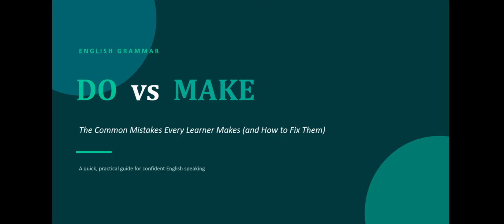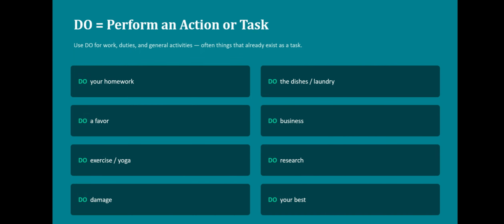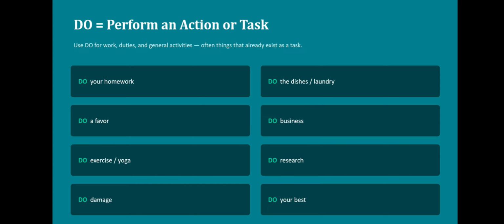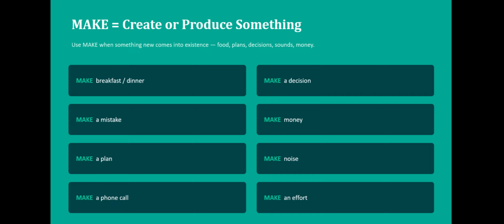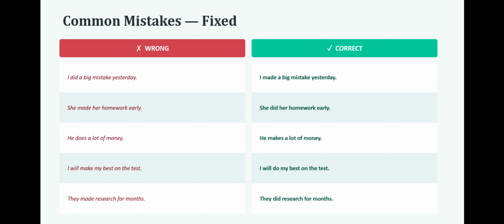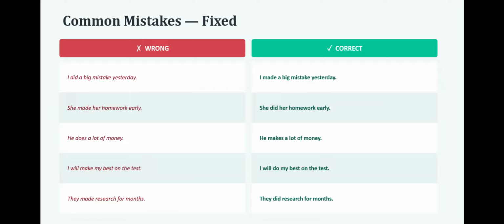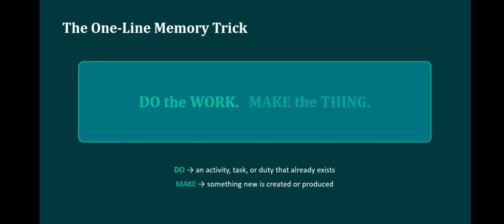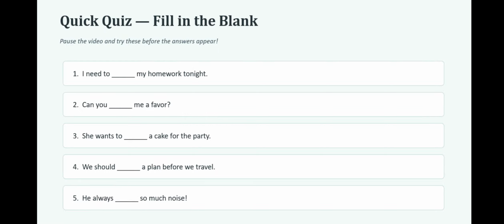DO vs MAKE — 5 Mistakes You're Still Making in English!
Confused between DO and MAKE in English? You're not alone! In this video, I break down the real difference between these two verbs, show you 8 common expressions with each, and fix the 5 mistakes learners make the most.

📌 What you'll learn:
✅ The core rule: DO = action, MAKE = create
✅ Must-know expressions with DO and MAKE
✅ 5 real mistakes — corrected
✅ A simple memory trick you'll never forget

👉 Comment your own DO/MAKE mistake below!